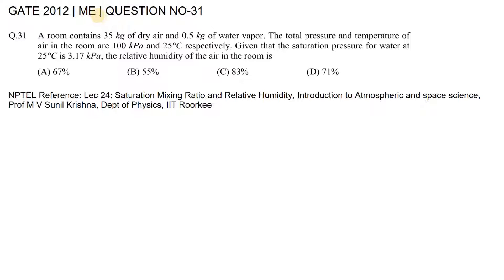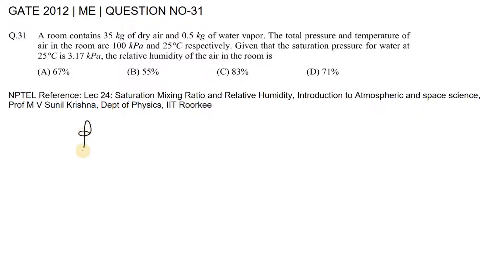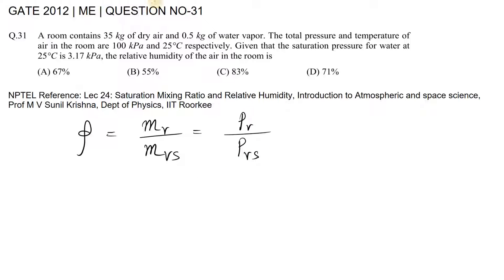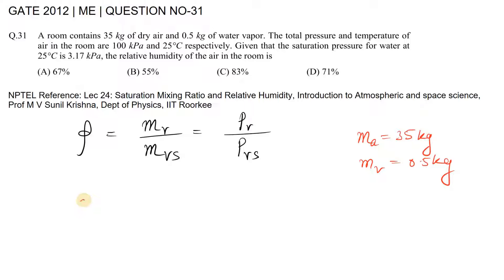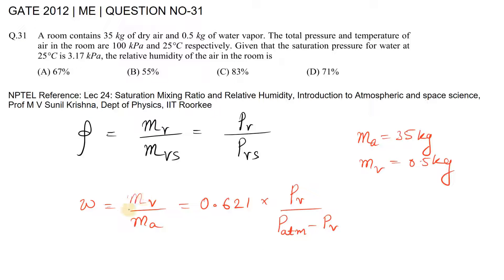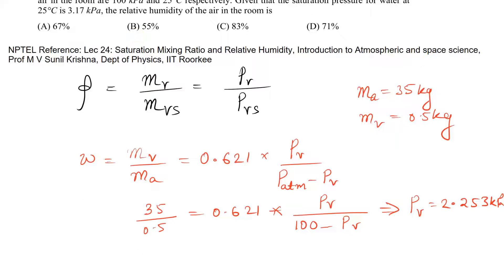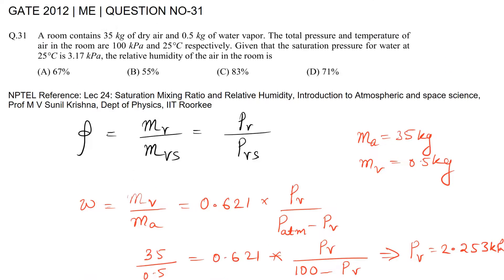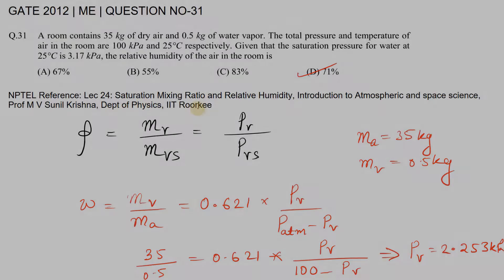Q31 ME 2012